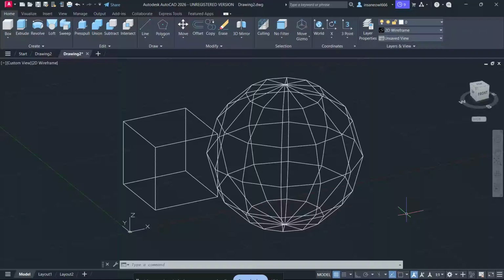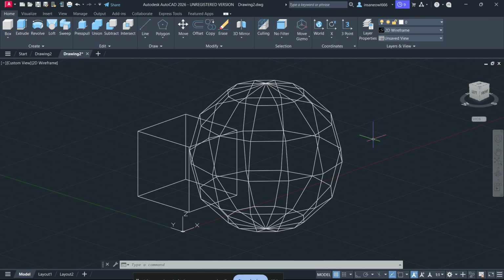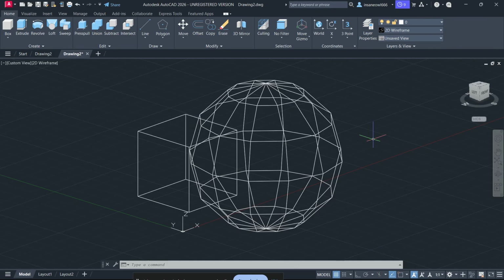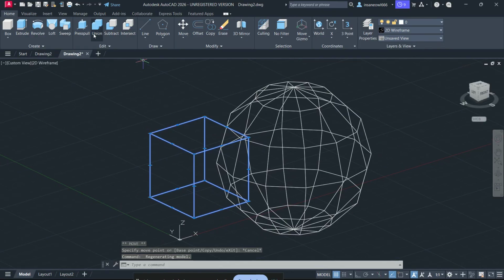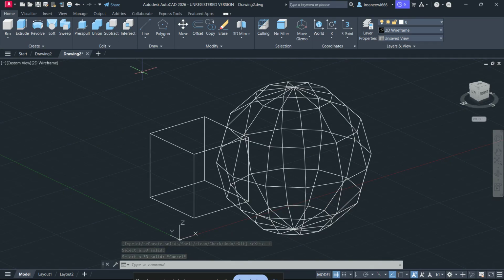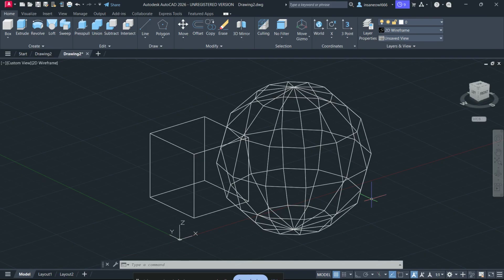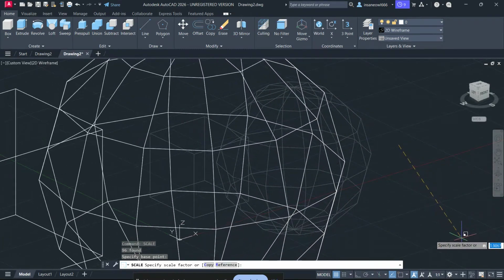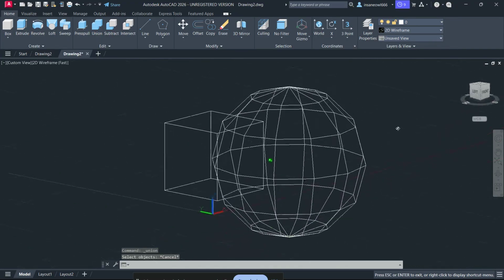Autocad Error Code 97012 (2026 Easy Guide)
Learn how to fix AutoCAD error code 97012 with simple step-by-step troubleshooting for UNION, SUBTRACT, and INTERSECT issues.
This guide covers micro-moving objects, cleaning solids, checking validity, simplifying geometry, scaling up, and isolating problem parts.